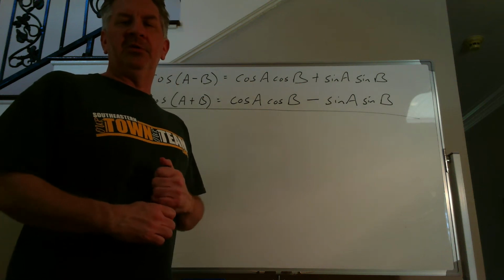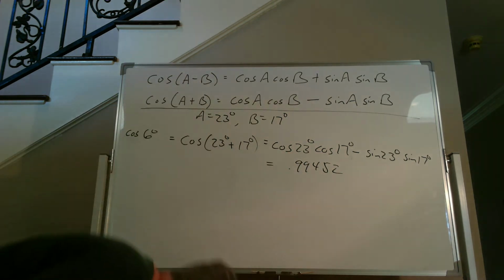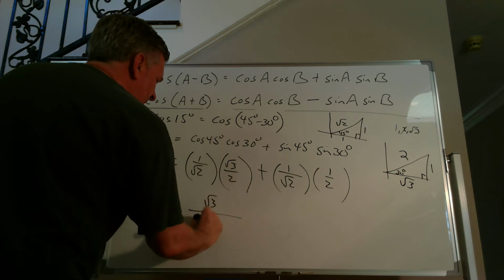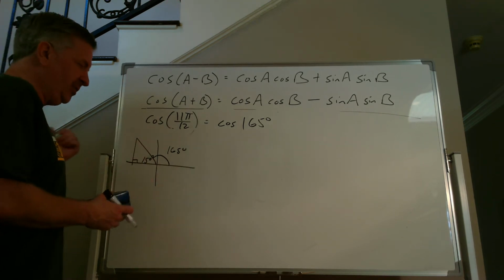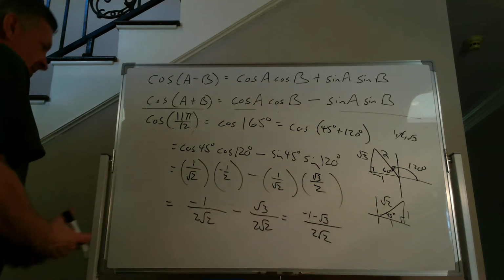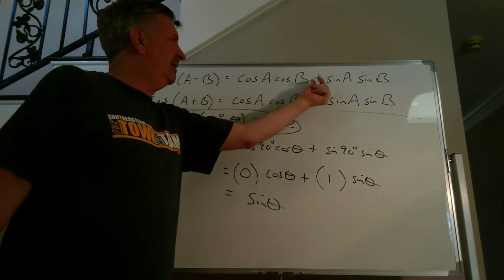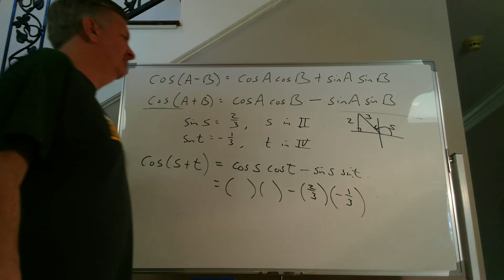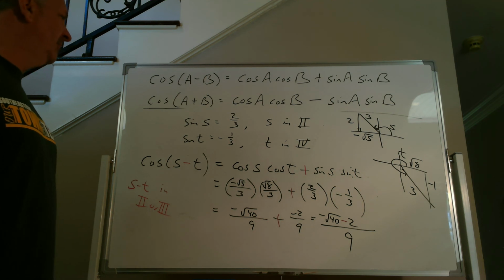Math 162 Section 5.3 Lecture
Sum and difference formulas for cosine